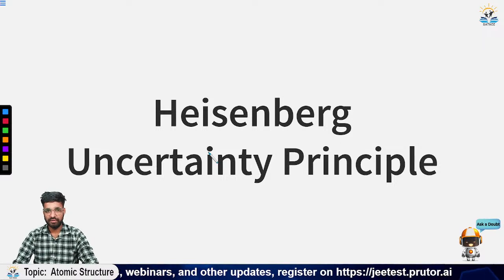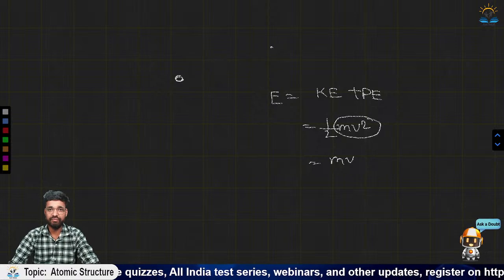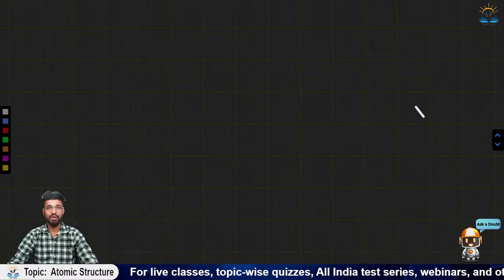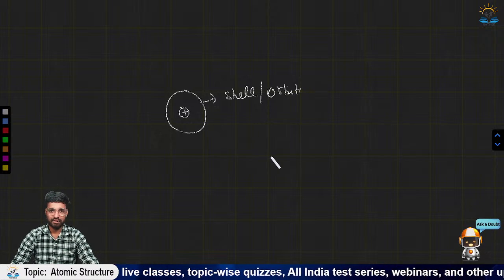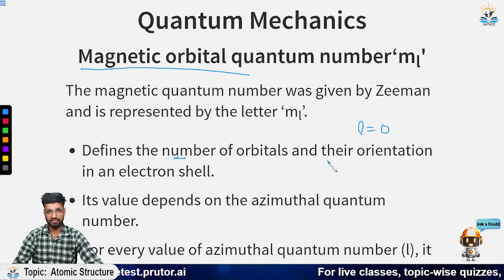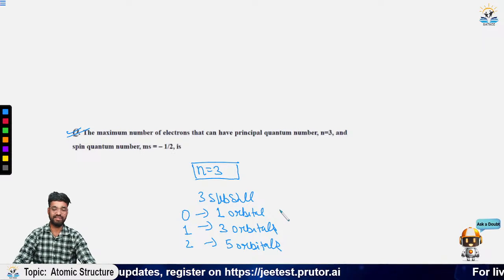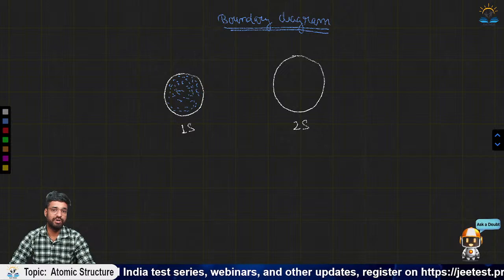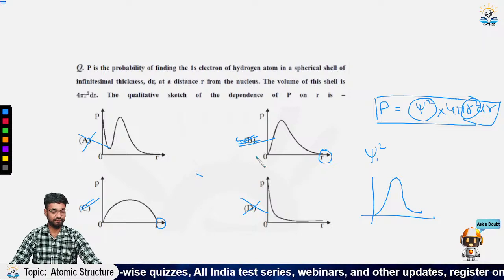Chemistry For JEE-Main 2024 | Atomic Structure by Shashank Shekhar | IIT Kanpur | English | Day 3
Chemistry For JEE-Main 2024 | Atomic Structure by Shashank Shekhar | IIT Kanpur